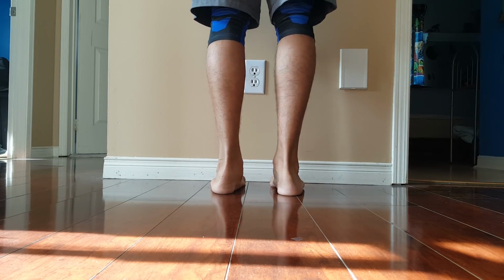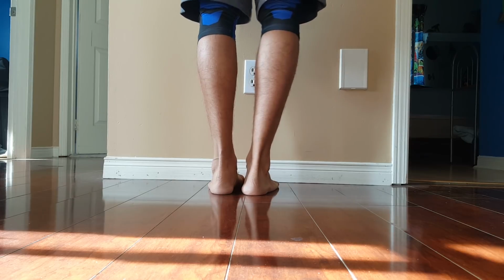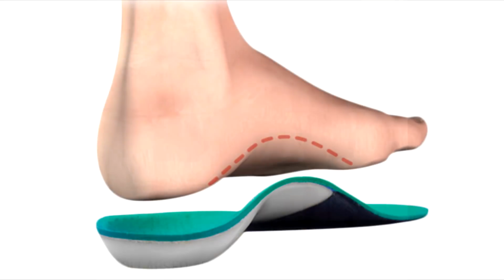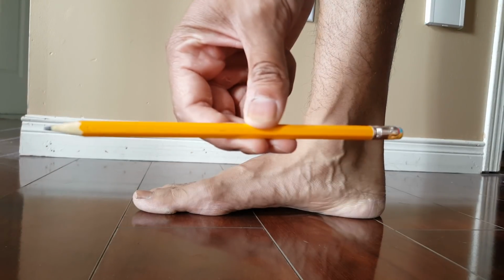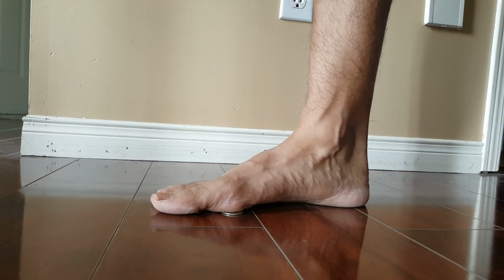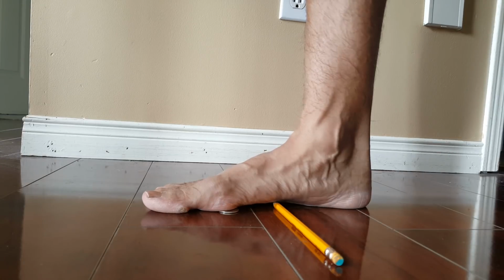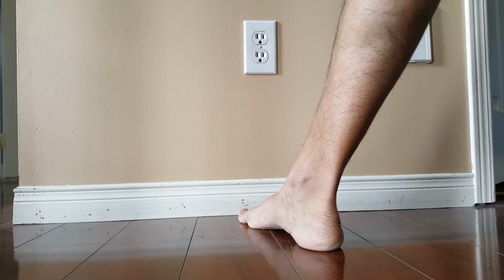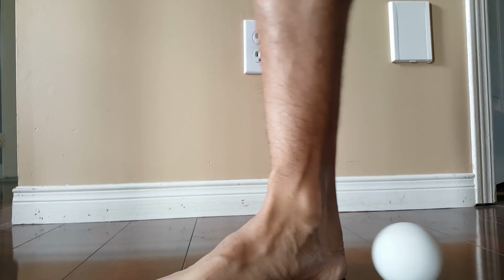ARE ORTHOTICS THE SOLUTION? HOW TO FIX FLAT FEET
Do you have flat feet? They can affect things such as posture, functional ability, sports performance, and activities of daily living.  Not everyone is able to afford orthotics to accommodate this problem.  But there is hope! I will be showing you 3 exercises you can do at home for virtually no cost at all compared to orthotics.